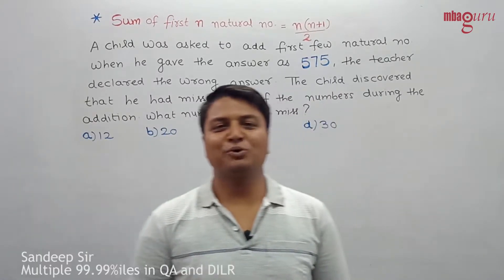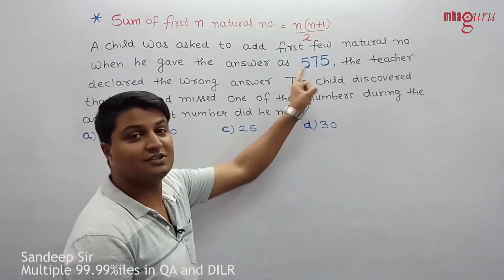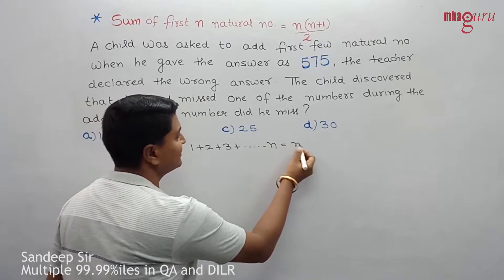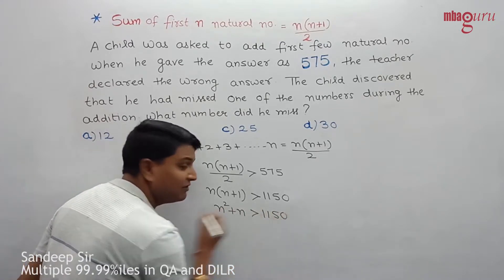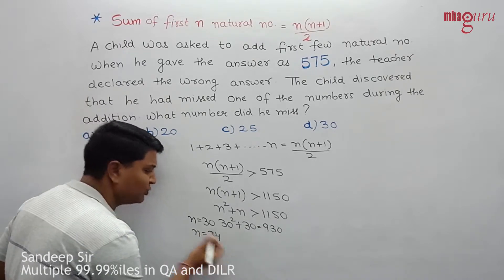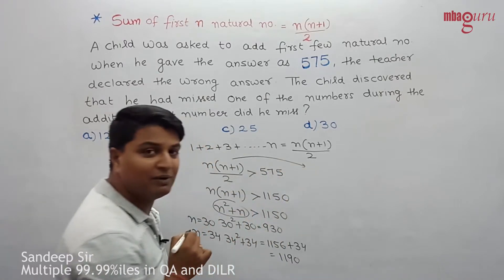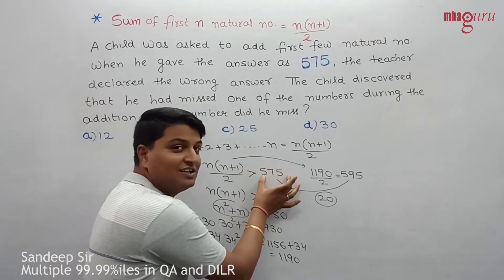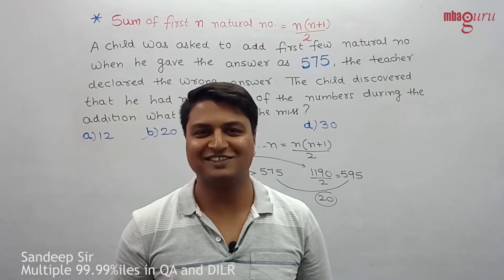88T100: Top CAT/MBA Videos - Sum of 'n' Natural Numbers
In this video, serial 99%+iler in QA and DILR sections of CAT, Sandeep Garg sir shows a simple way involving sum of first 'n' natural numbers to solve a very lengthy looking Quant problem of CAT.